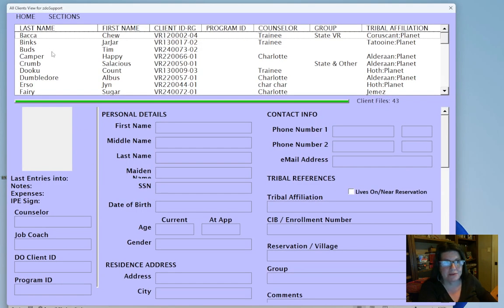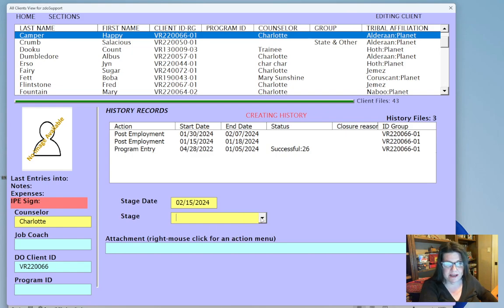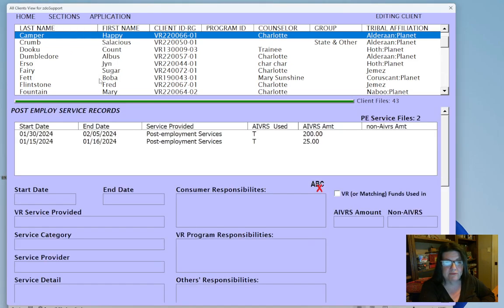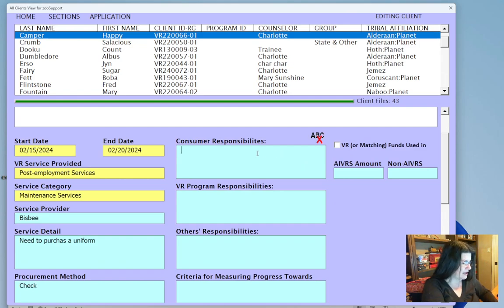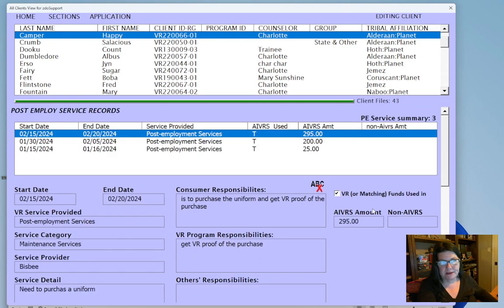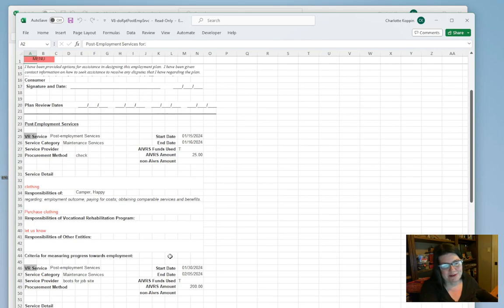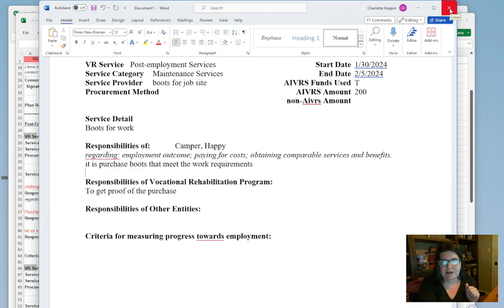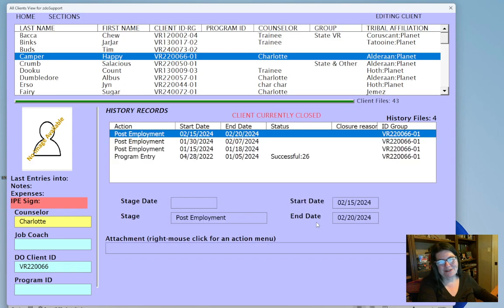Adding Post Employment Services TVR Software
Running Signature Page